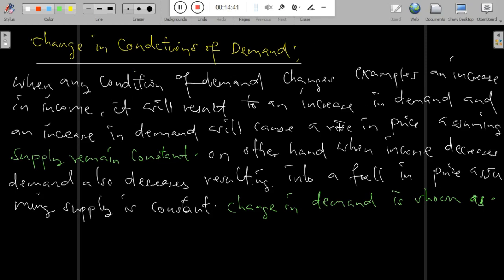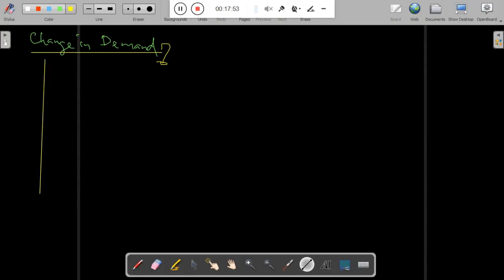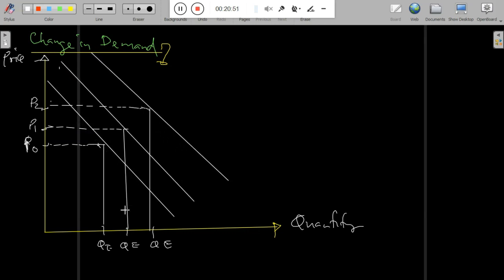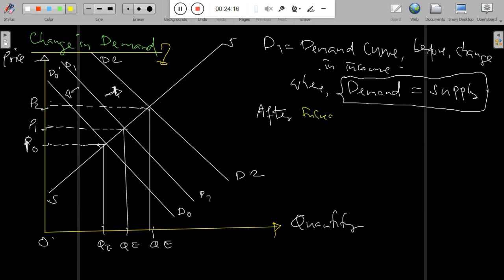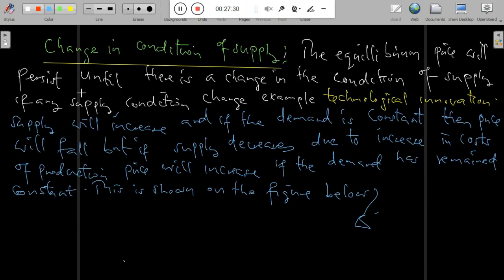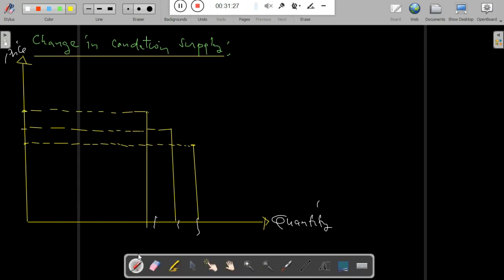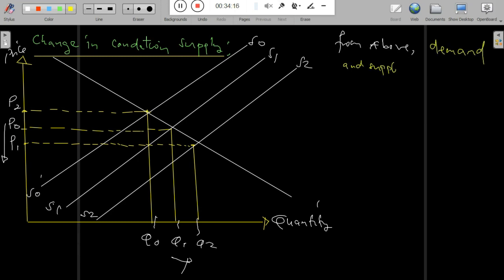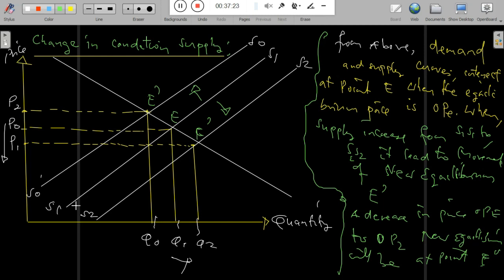CHANGE IN CONDITION OF DEMAND AND SUPPLY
CHANGE OF CONDITION DEMAND TENDS to explain that any condition of demand changes example an increase in demand will cause a rise in price assuming supply remain constant. on other hand when income decreases demand also decreases resulting into a fall in price assuming supply is constant.
CHANGE IN CONDITION SUPPLY Explain the equilibrium price will persist until there is a change in the conditional of supply if any supply conditions changes example technological innovational supply will increase and if demand is constant then price will fall but if supply decreases due to increase in the cost of production price will increase if demand has remained constant